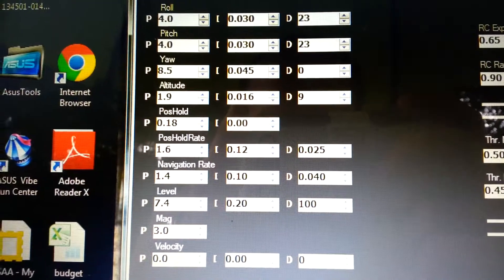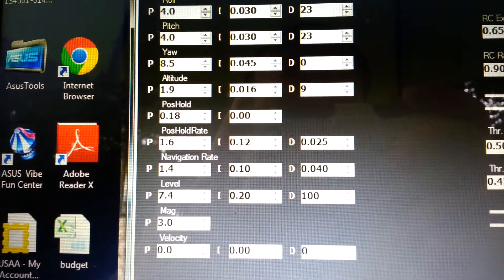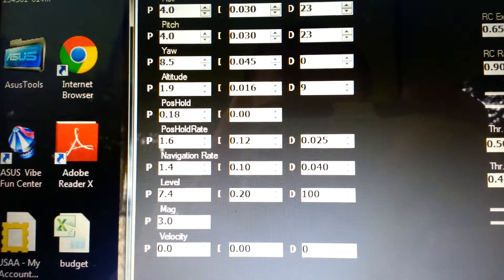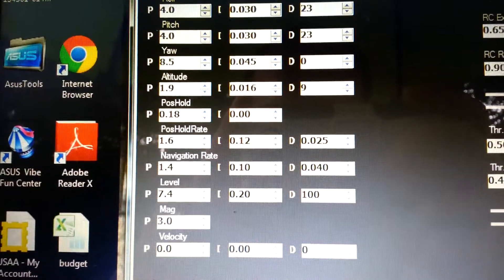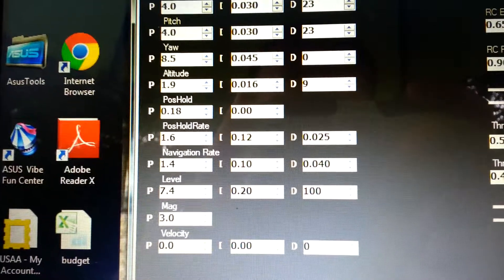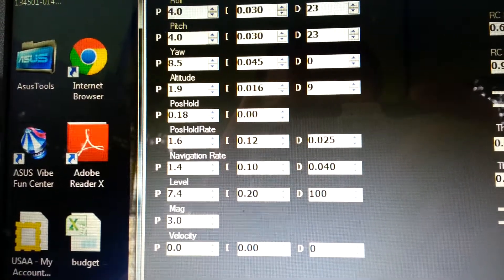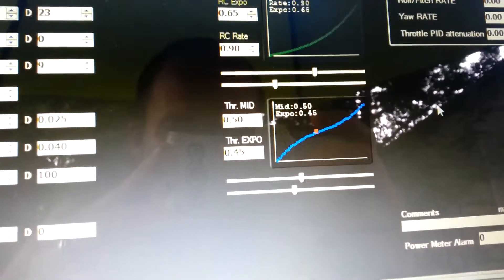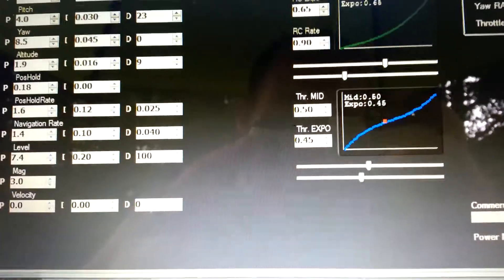Mwc pro nav PID settings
Showing my working navigation multiwii gui settings. Works pretty well